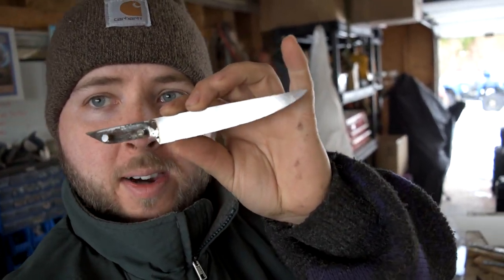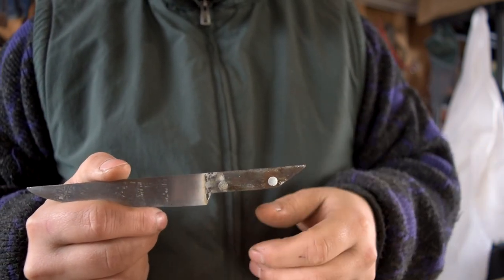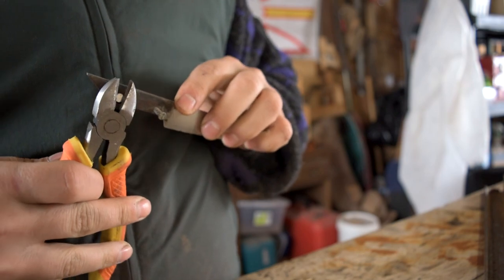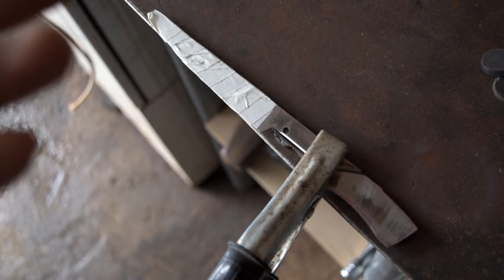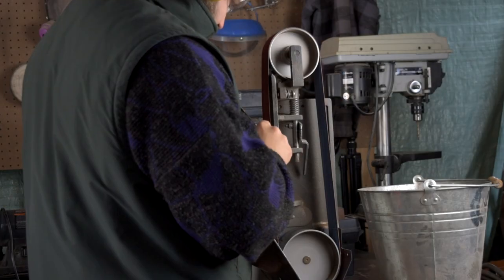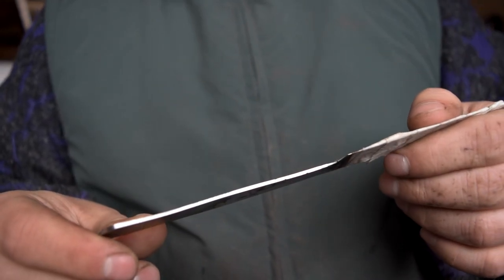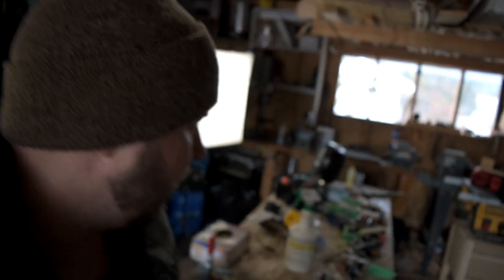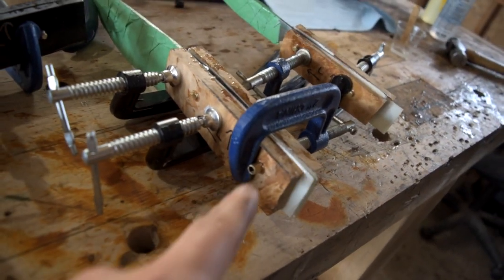Making a FULL TANG knife from a PARTIAL TANG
My main camera
My action Camera
Voice-Over Mic: hfattps://amzn.to/2J2UEkd

My address:

K Noseworthy
A0K 3R0